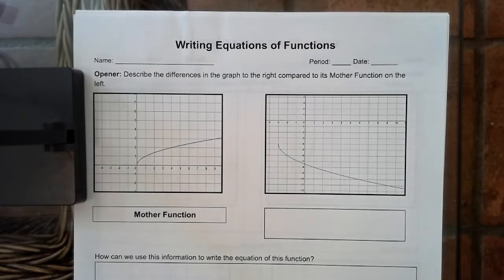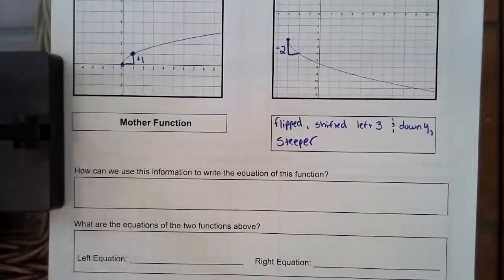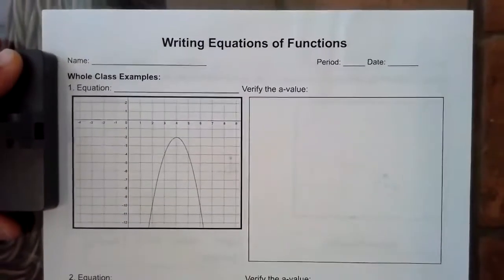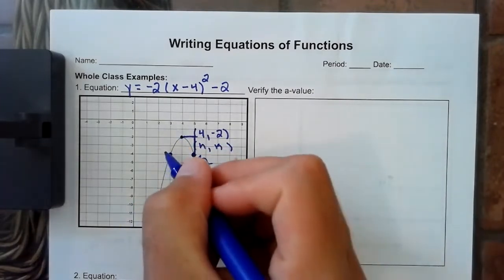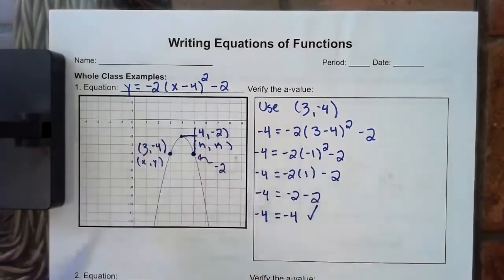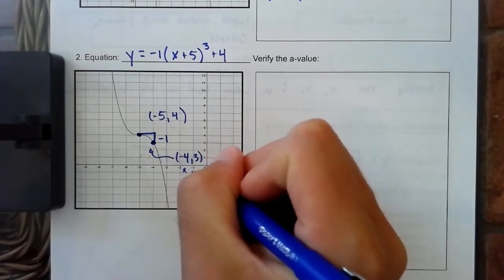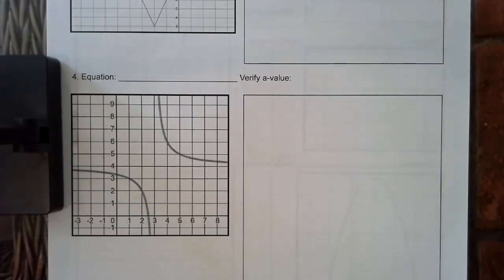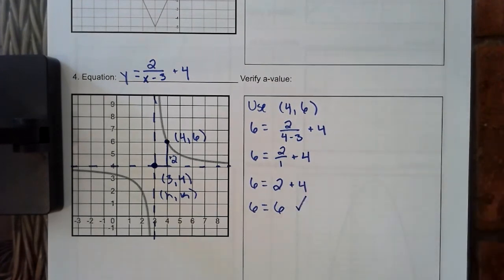Algebra 2 Unit 1 Lesson 3 Video